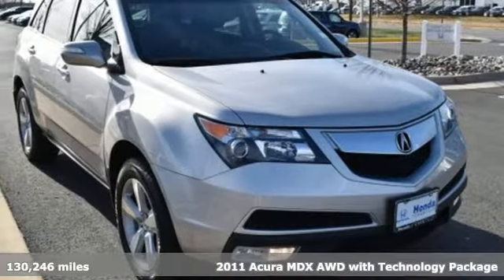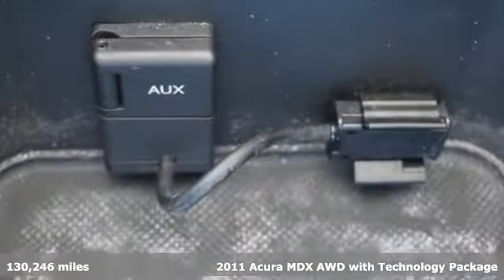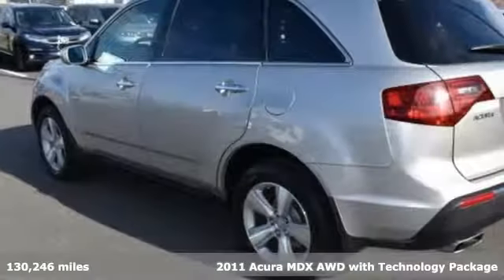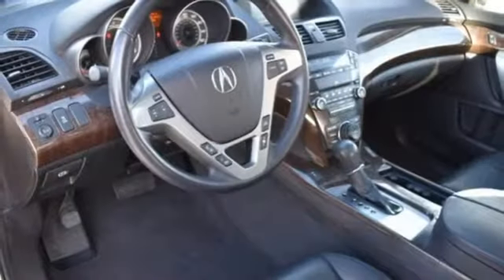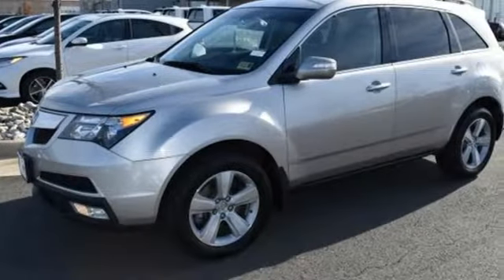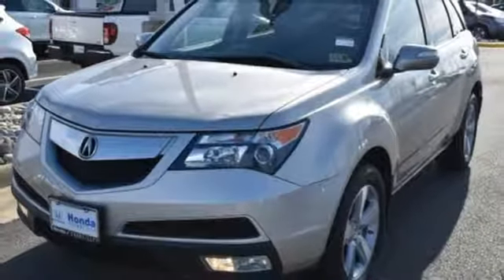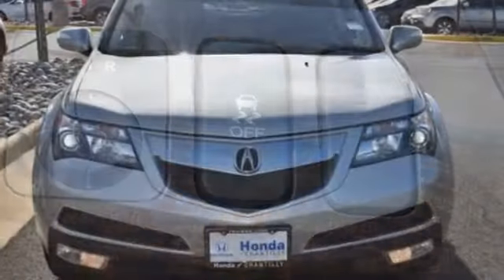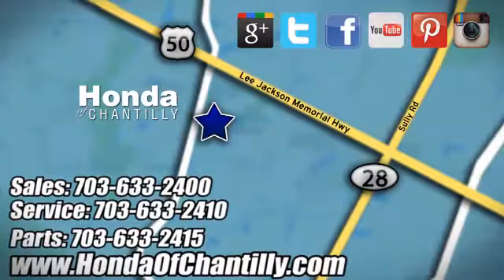Used 2011 Acura MDX Washington DC MD Chantilly, DC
Year: 2011
Make: Acura
Model: MDX
Trim: Technology
Engine: 3.7L V6 SOHC VTEC 24V
Transmission: 6-Speed Automatic
Mileage: 130246
Stock #: HCKB015501A
VIN: 2HNYD2H68BH507975
CARFAX One-Owner. Clean CARFAX. Palladium Metallic 2011 Acura MDX Technology AWD 6-Speed Automatic 3.7L V6 SOHC VTEC 24VbrbrRecent Arrival!brbrbrAll prices exclude taxes, title, license, and dealer processing fee of $699.00. Published price subject to change without notice to correct errors or omissions or in the event of inventory fluctuations. All features not on all vehicles. Vehicles shown are for illustration purposes only. MPG is based on 2017 EPA mileage ratings. Use for comparison purposes only. Your actual mileage will vary, depending on how you drive and maintain your vehicle, driving conditions, battery pack age/condition (hybrid only), and other factors.brbrReviews:brbr * The perfectly practical MDX is also one of the most powerful, most tech-savvy V6 SUVs on the road, giving it assured access to the top tier of any premium midsize SUV shopping list. Source: KBB.combr * Capable handling; user-friendly high-tech features; powerful engine with decent fuel economy; finely crafted interior; relatively large third-row seat. Source: Edmunds

Address:
4175 Stonecroft Boulevard